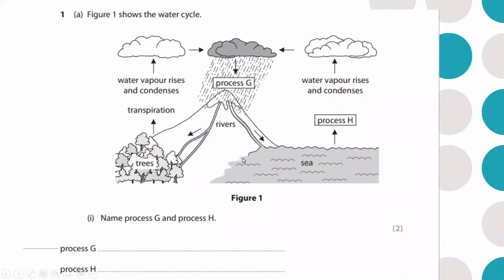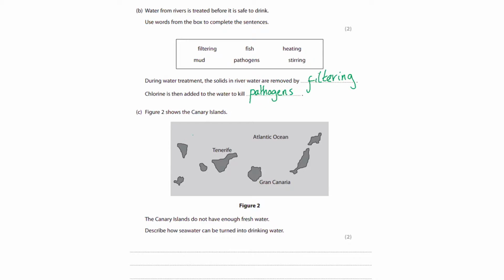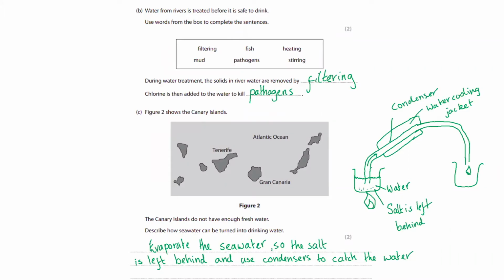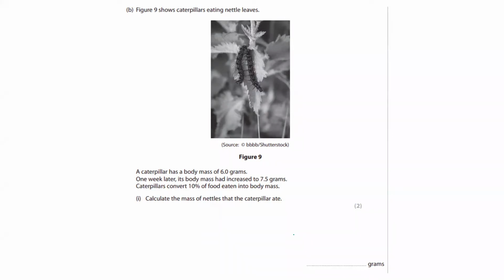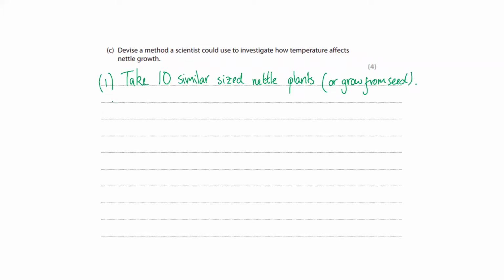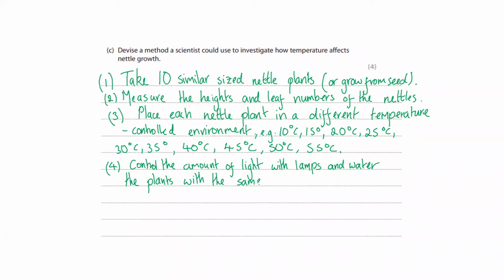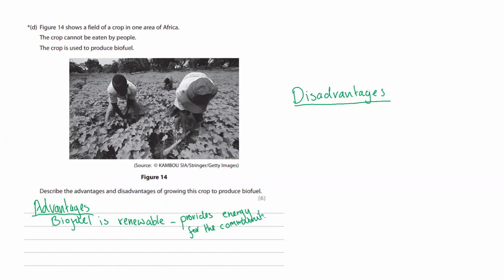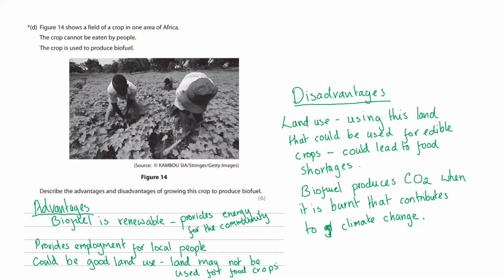Biology Sample Exam Questions Ecology | Satchel Classes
About this class:
Like what you see? Access all of our free classes here:

In this class, students will work through how to answer GCSE exam questions on the topic of Ecology. Covering what key words to use and how to score the maximum amount of marks.